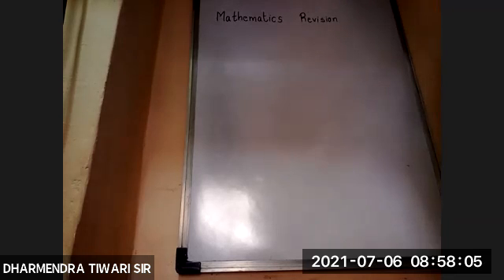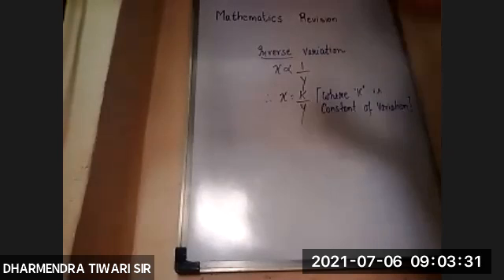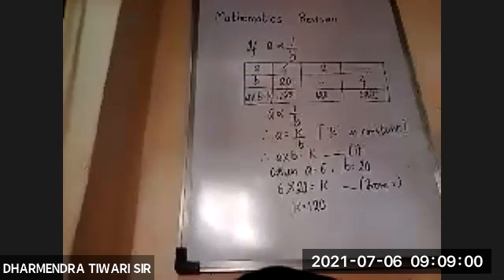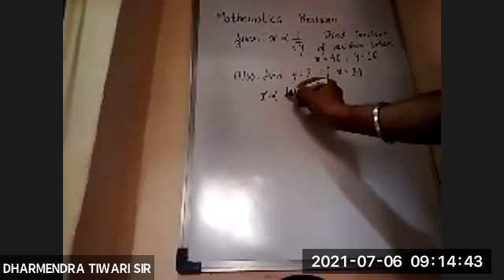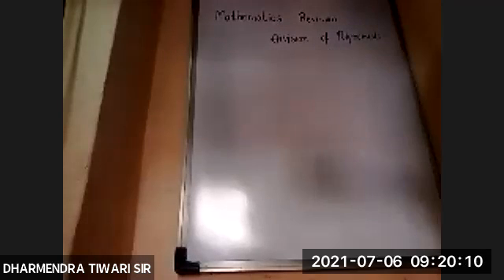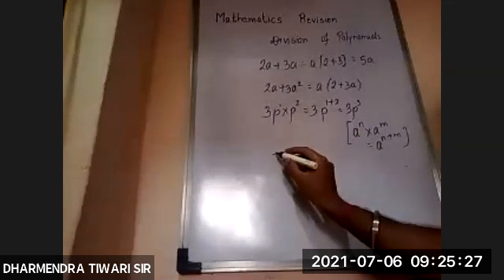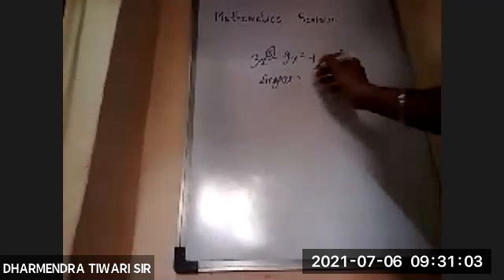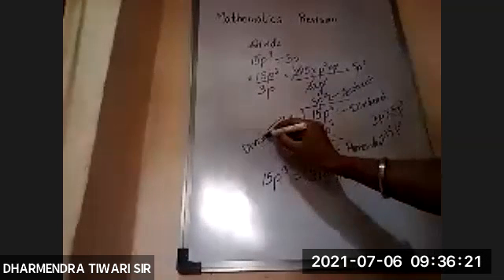Std 9th // MATHS // REVISION by Mr. Dharmendra Sir // CNO Mrs. Almas Hannure